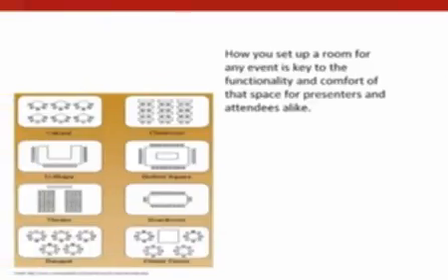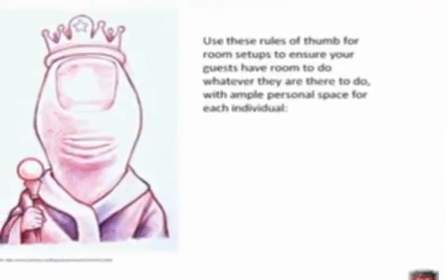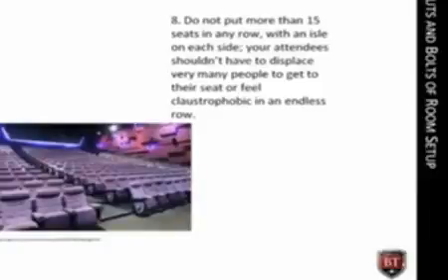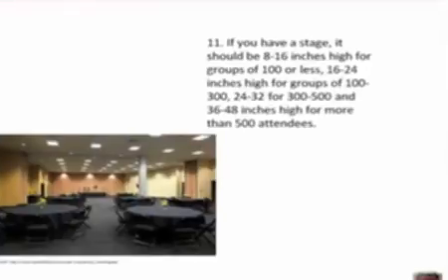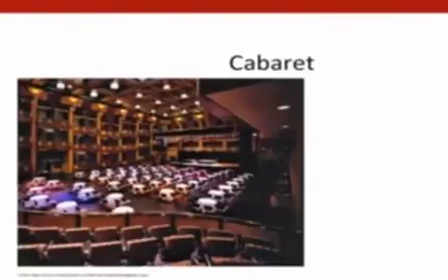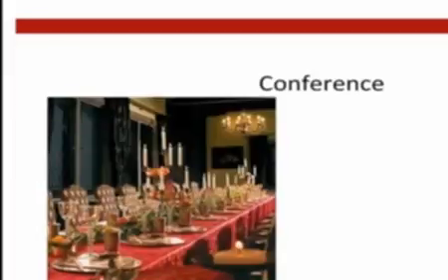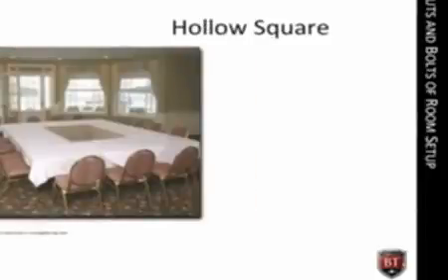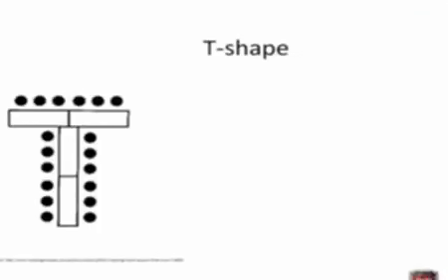Room Setup | CEME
Room Setup | CEME, Room Setup | CEME